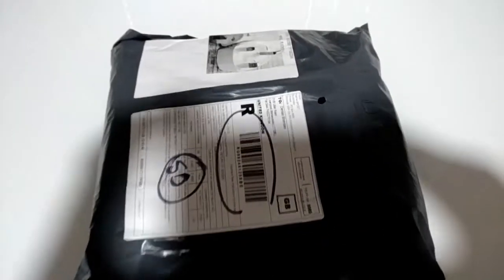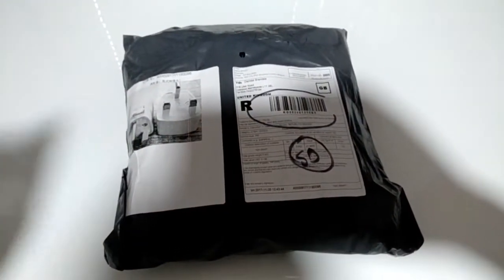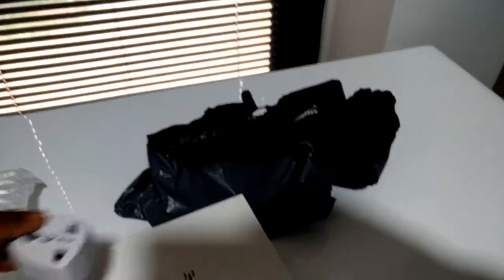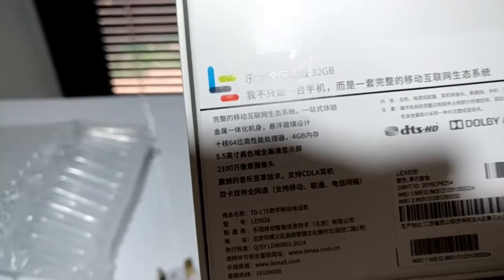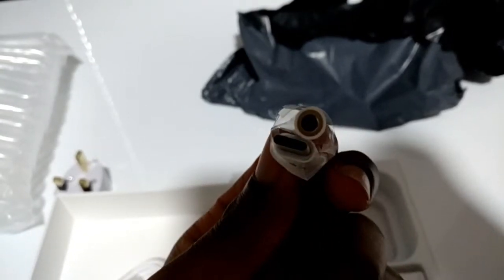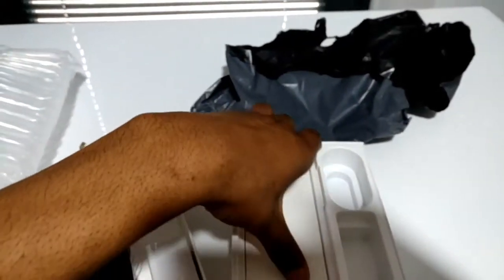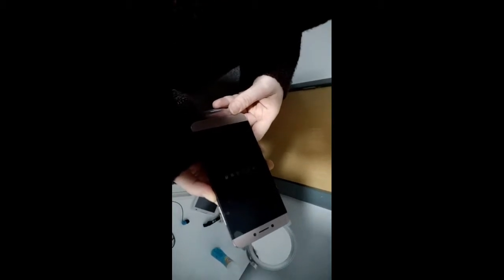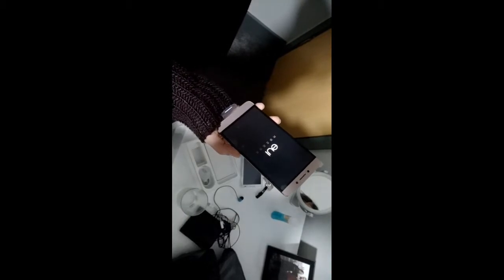leEco s3 unboxing and overview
phone price: £93 on Banggood.com . You can tell i'm just an amateur. please download my app for FREE: To use app you must add at least one user. add me "keshjacobs"